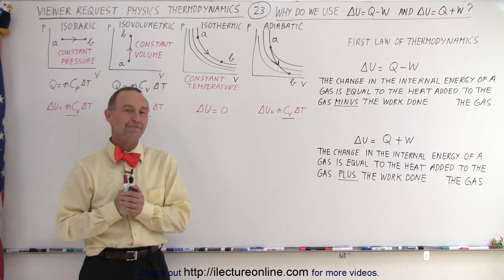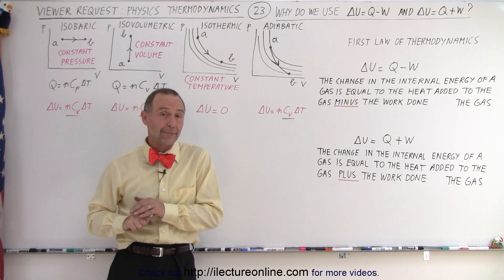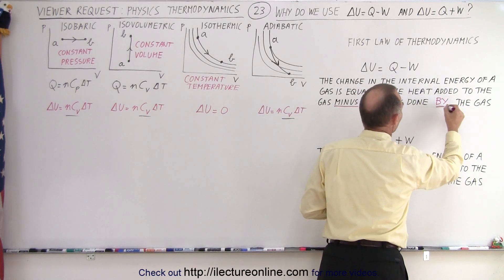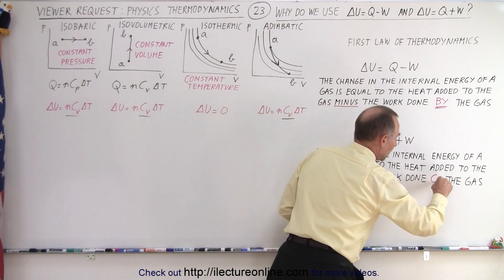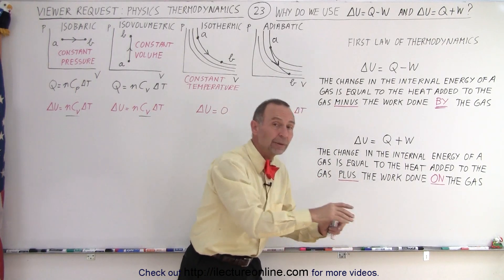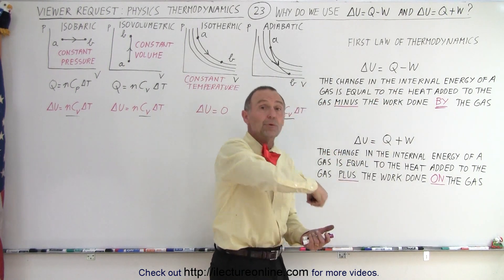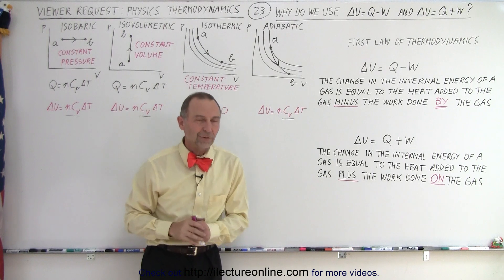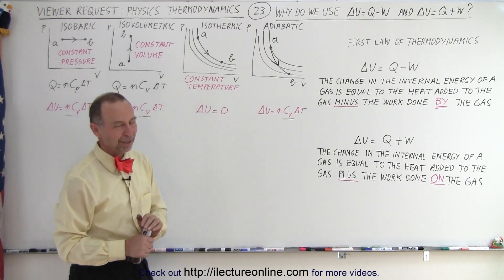Physics: Viewer's Request: Thermodynamics #3: Why Do We Use (delta)U=Q-W and (delta)U=Q+W ?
We will answer 2 of 2 of most asked questions in thermodynamics:
2) Why do some books use (delta)U=Q-W and other books used (delta)U=Q+W for the First Law of Thermodynamics?